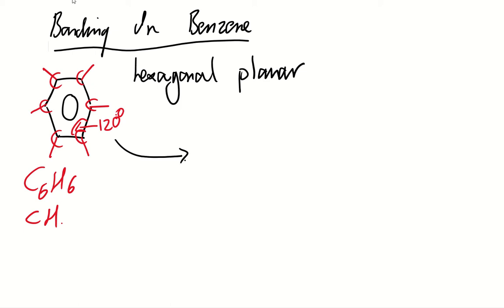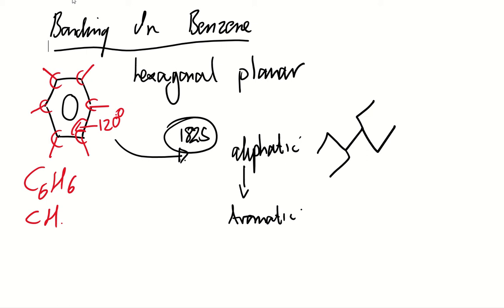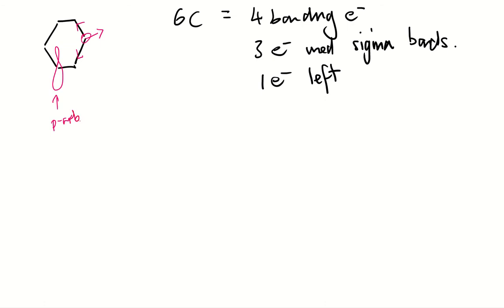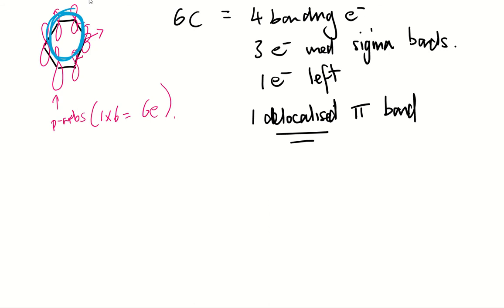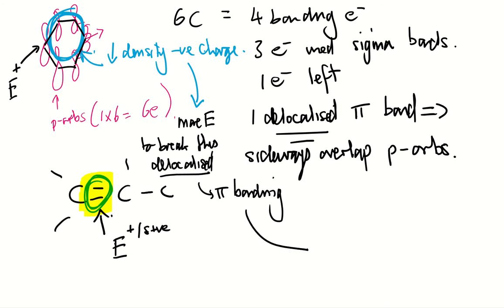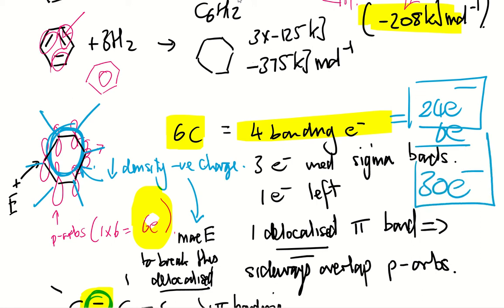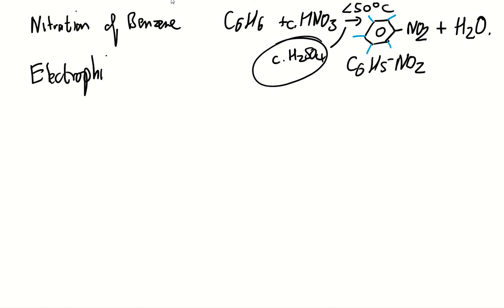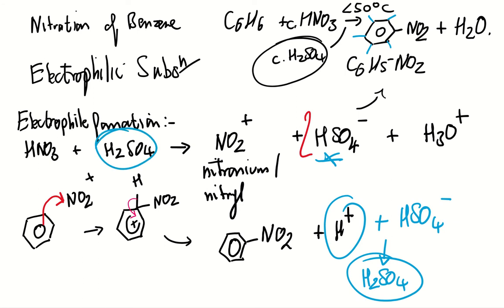A2 Chemistry. Bonding in benzene and nitration mechanism